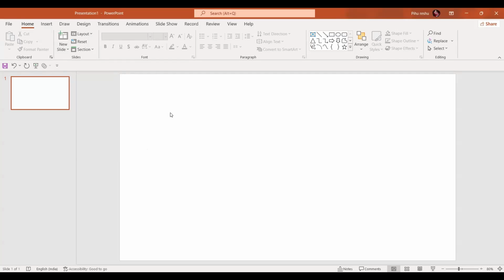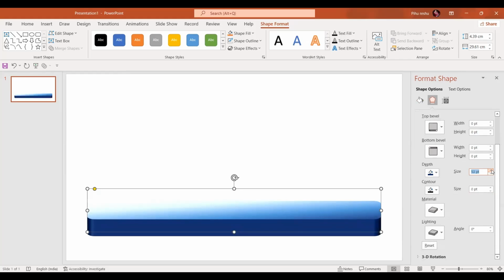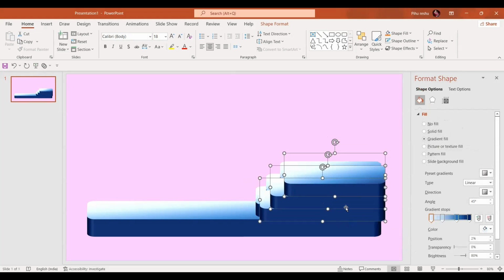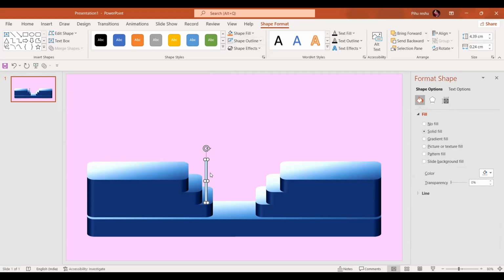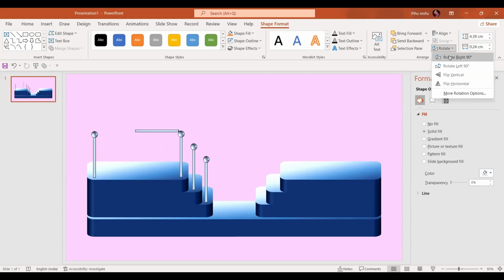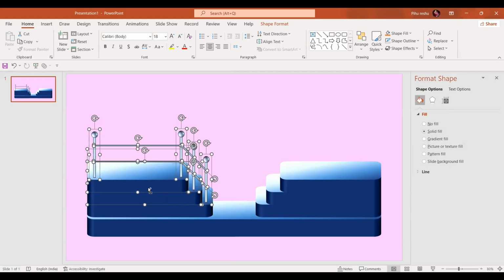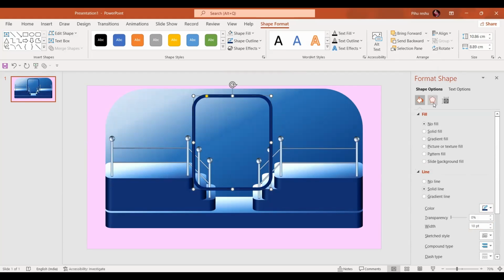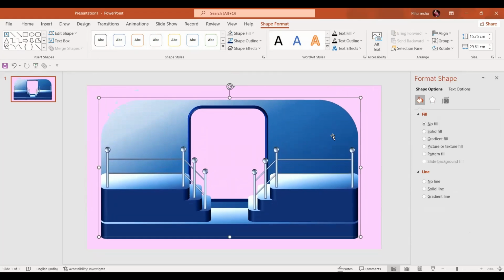Create Stunning 🔥3D🔥 slide in PowerPoint | Free Download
( download and then only use it1)
In this tutorial, I have explained, How to make a 3D slide design in PowerPoint.